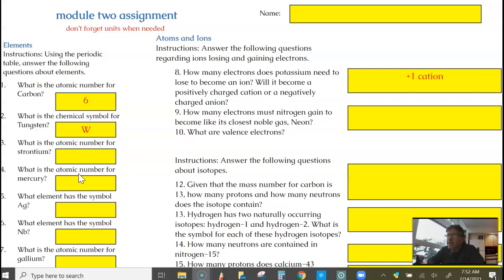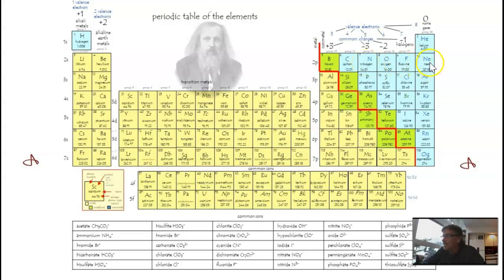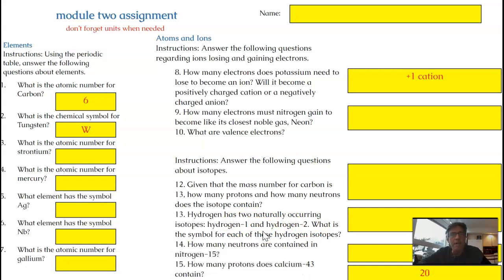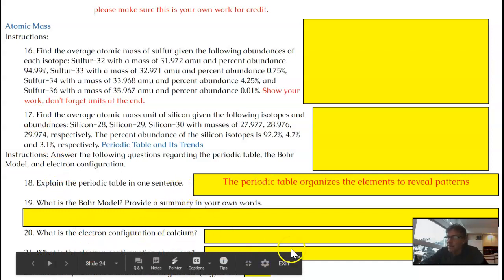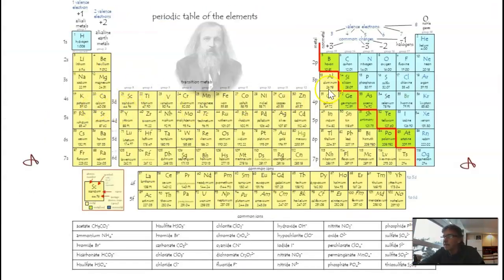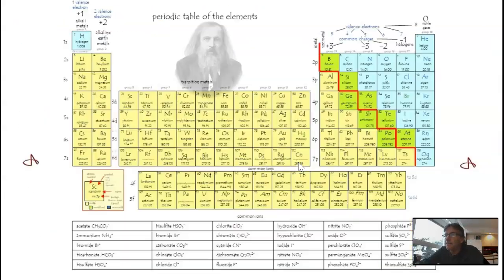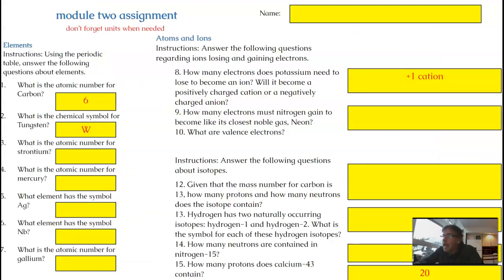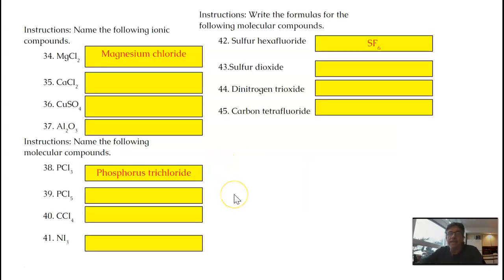module 2 assignment help